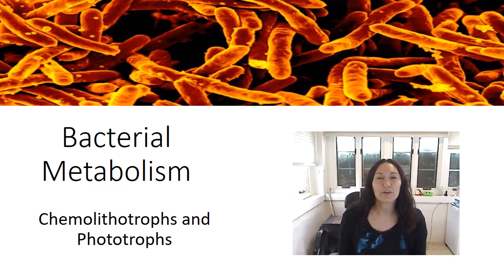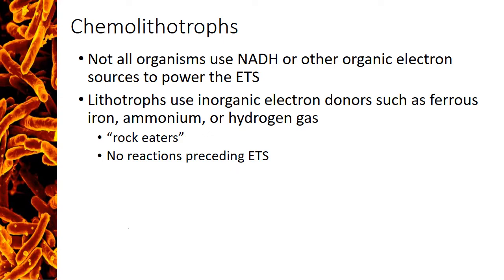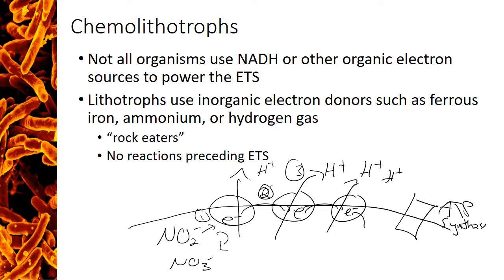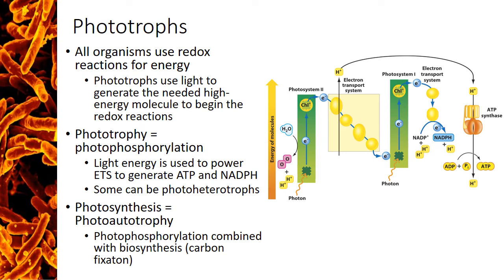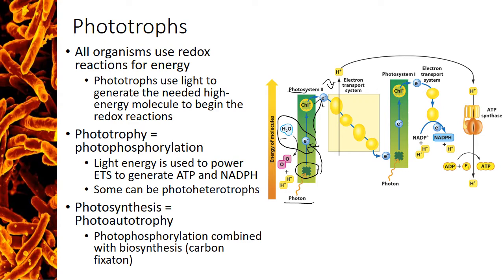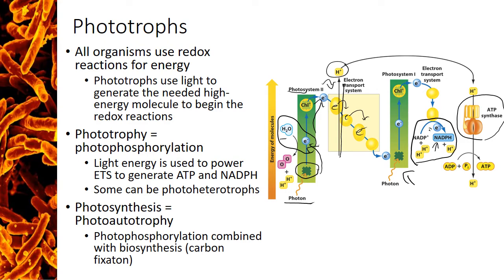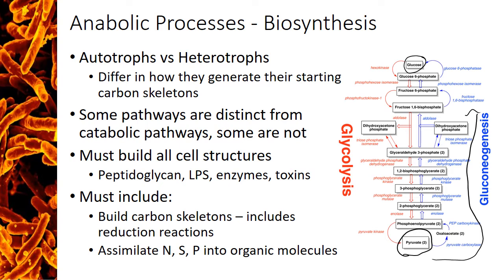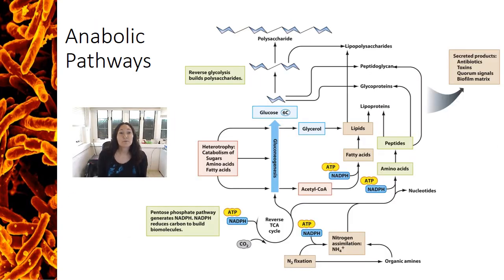Bacterial Metabolism - Lithotrophs and Phototrophs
A short overview of lithotrophy and phototrophy and how they compare to chemoorganotrophs.